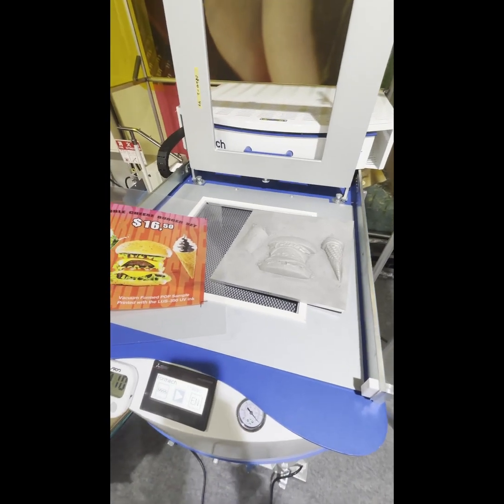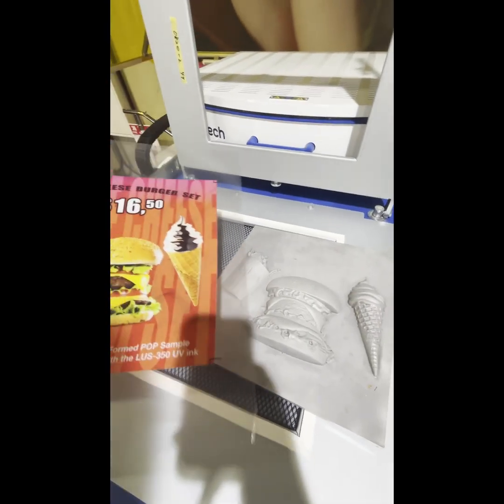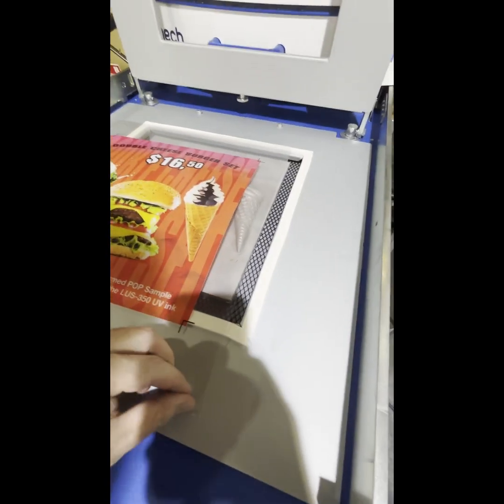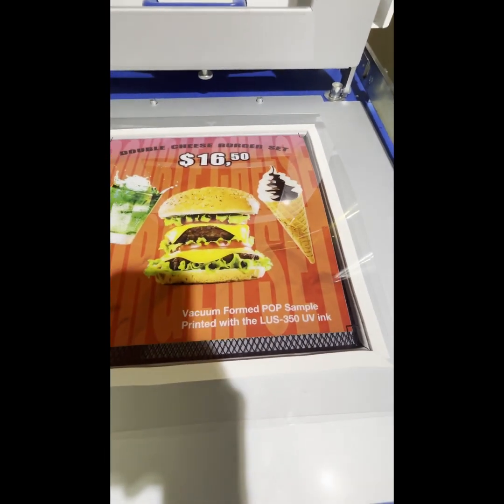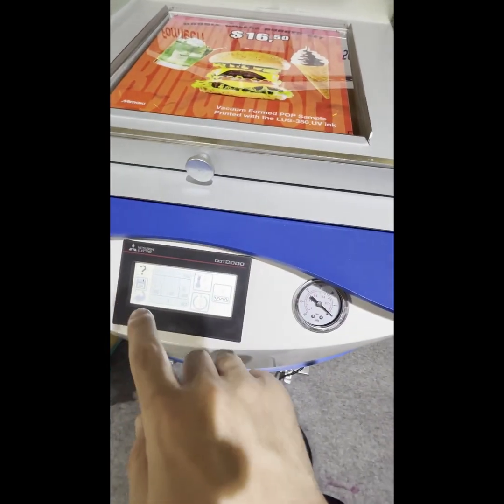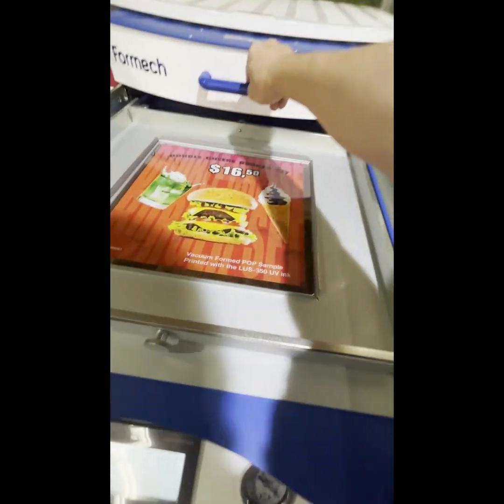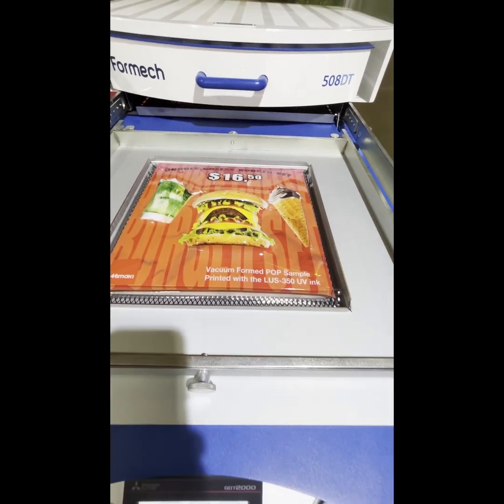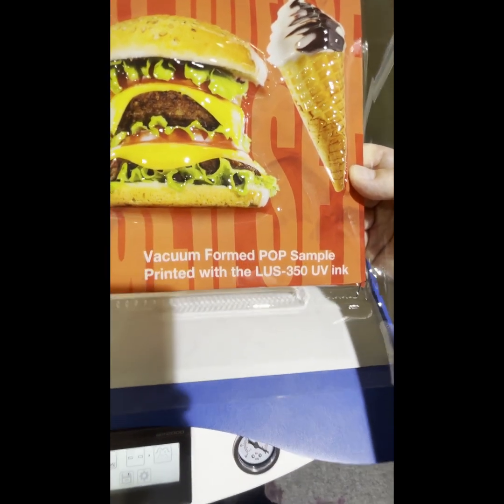Mimaki_Vacuum Forming_LUS350 UV ink_Formech508DT_1